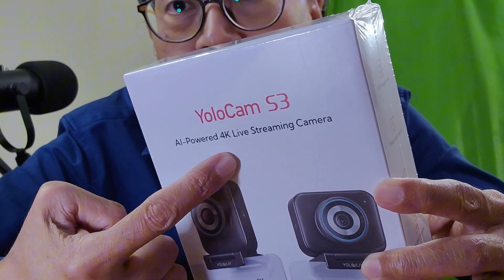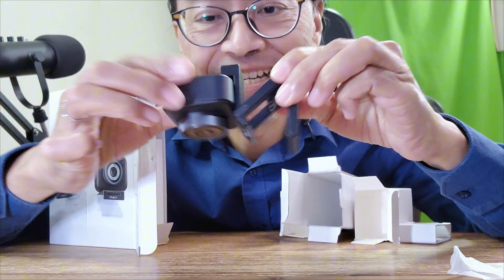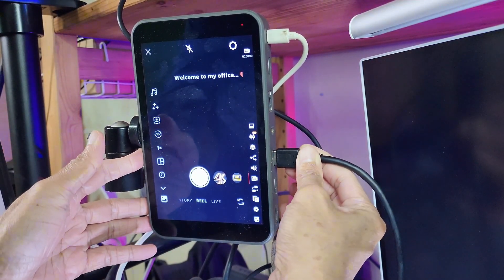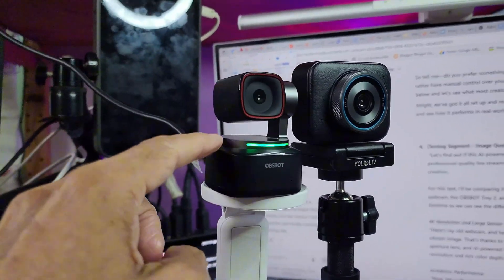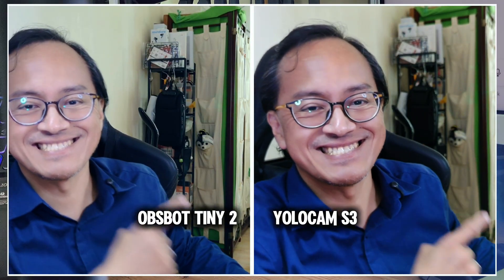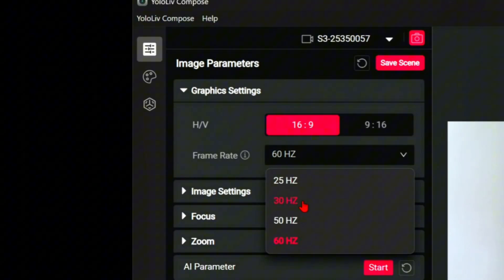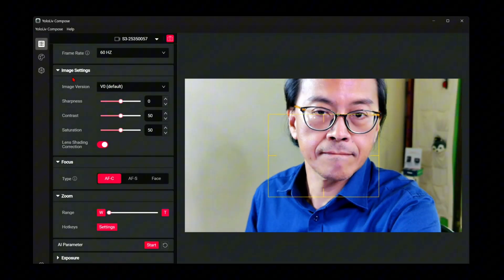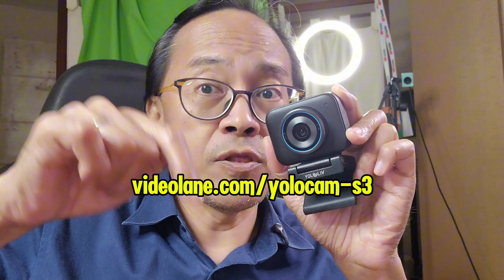YoloCam S3 Review: Unboxing, Setting Up, Testing the 4K AI Powered Live Streaming Camera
Is the YoloCam S3 the best 4K webcam for live streaming under $200?

In this video, I'm unboxing, setting up, and putting this AI-powered camera to the test to see if it lives up to its promises.

We'll find out if this camera is a good fit for content creators, live sellers, gamers, or podcasters.

I test its 4K resolution, high-speed autofocus (especially for products), and low-light performance, even comparing it side-by-side with the Obsbot Tiny 2.

One of its most powerful features is the YoloLiv Compose software, which lets you control settings like a DSLR. I'll walk you through the manual controls for focus, exposure, white balance, and its built-in color grading tool, "Picasso Resolve".

WHAT'S IN THIS VIDEO:
 * [00:00] Intro & Key Features
 * [00:34] Unboxing: What's in the Box?
 * [01:34] Setup: Connecting to OBS & YoloBox Extreme
 * [02:00] Vertical Streaming Setup (for TikTok/Instagram)
 * [03:02] Camera Quality Test
 * [03:35] AI Autofocus Test
 * [03:53] Low Light Performance Test
 * [04:12] Natural Bokeh (Blurry Background)
 * [04:36] Deep Dive: YoloLiv Compose Software
 * [07:05] Picasso Resolve (Color Grading)
 * [07:15] Final Thoughts & Price

GEAR MENTIONED IN THIS VIDEO:
* ► YoloCam S3 4K Webcam
* ► YoloBox Extreme
* ► Alternative Tripod Used in Video

~ Adrian Lee

ABOUT ME:
Hi, I'm Adrian. I'm a professional videographer turned full-time content creator. I teach you how to shoot and edit professional-looking videos using just your smartphone.